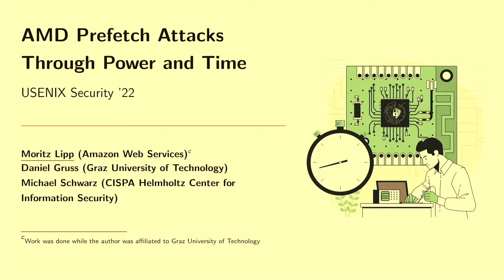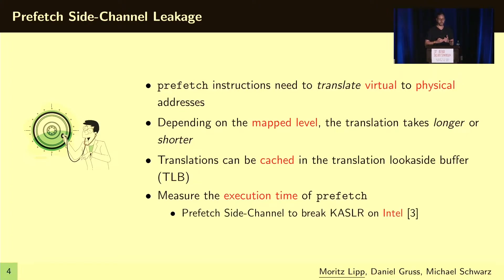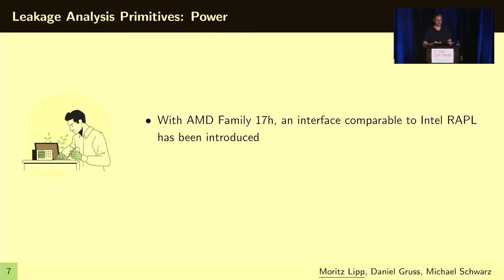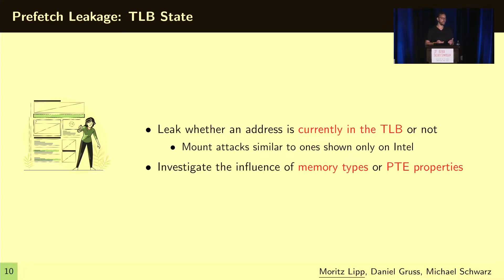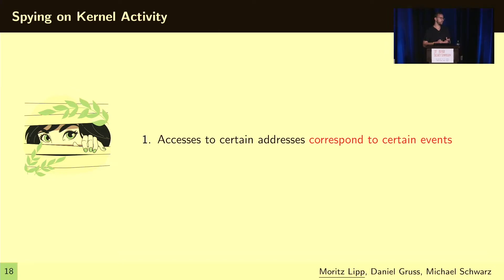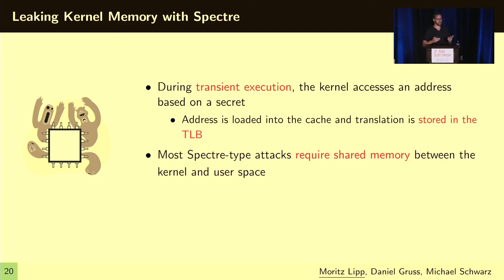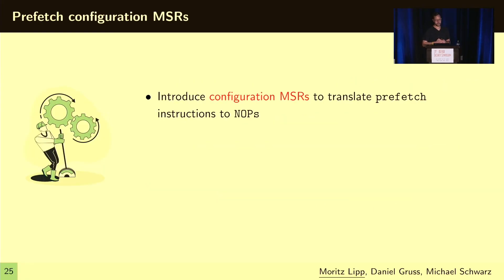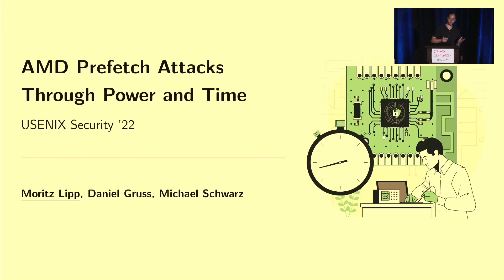USENIX Security '22 - AMD Prefetch Attacks through Power and Time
Moritz Lipp and Daniel Gruss, Graz University of Technology; Michael Schwarz, CISPA Helmholtz Center for Information Security

Modern operating systems fundamentally rely on the strict isolation of user applications from the kernel. This isolation is enforced by the hardware. On Intel CPUs, this isolation has been shown to be imperfect, for instance, with the prefetch side-channel. With Meltdown, it was even completely circumvented. Both the prefetch side channel and Meltdown have been mitigated with the same software patch on Intel. As AMD is believed to be not vulnerable to these attacks, this software patch is not active by default on AMD CPUs.

In this paper, we show that the isolation on AMD CPUs suffers from the same type of side-channel leakage. We discover timing and power variations of the prefetch instruction that can be observed from unprivileged user space. In contrast to previous work on prefetch attacks on Intel, we show that the prefetch instruction on AMD leaks even more information. We demonstrate the significance of this side channel with multiple case studies in real-world scenarios. We demonstrate the first microarchitectural break of (fine-grained) KASLR on AMD CPUs. We monitor kernel activity, e.g., if audio is played over Bluetooth, and establish a covert channel. Finally, we even leak kernel memory with 52.85 B/s with simple Spectre gadgets in the Linux kernel. We show that stronger page table isolation should be activated on AMD CPUs by default to mitigate our presented attacks successfully.